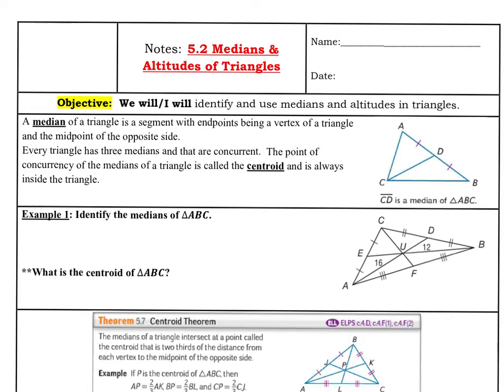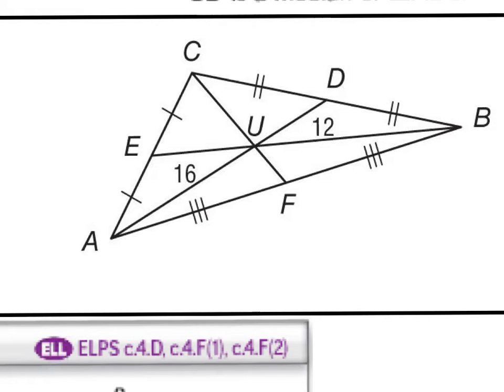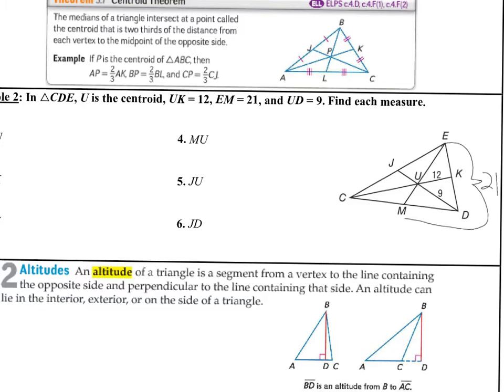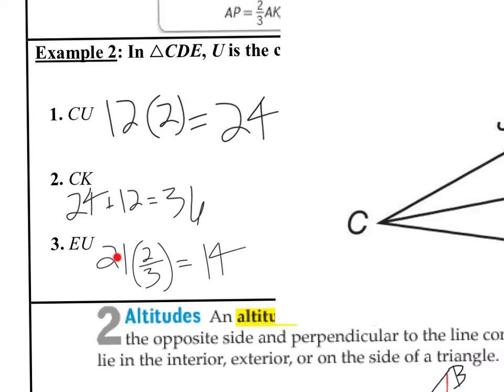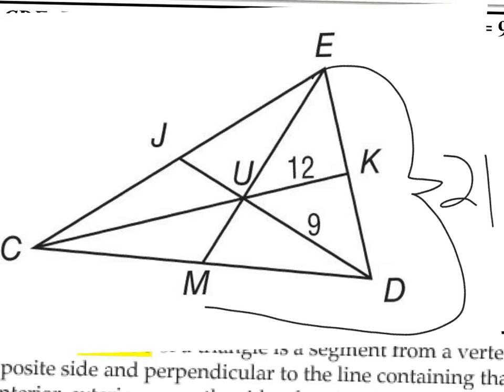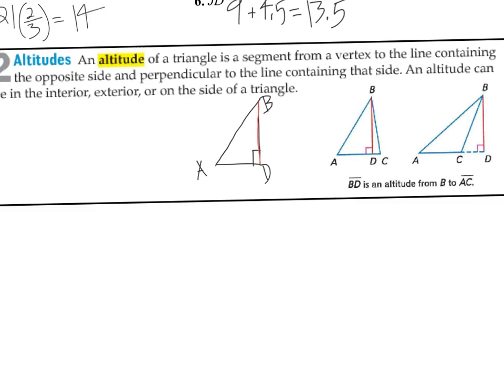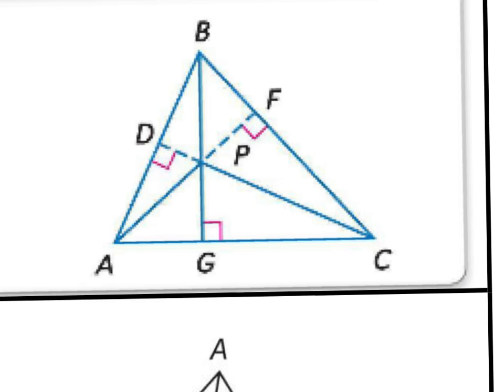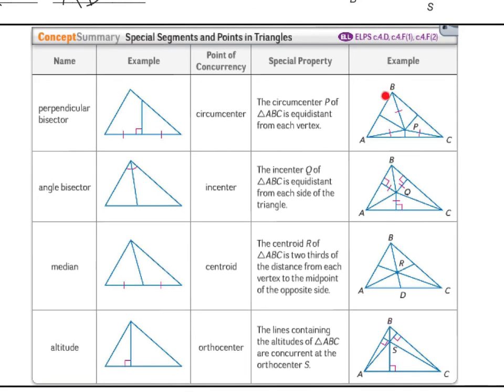Medians & Altitudes of Triangles | 5.2 | Geometry